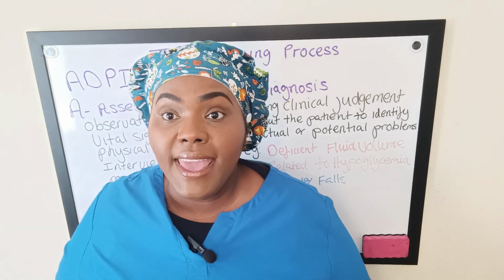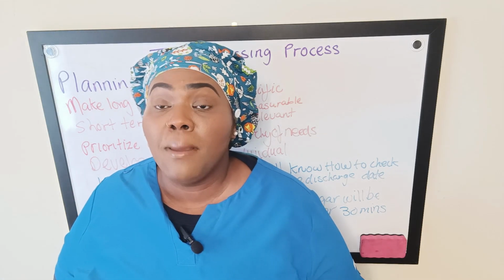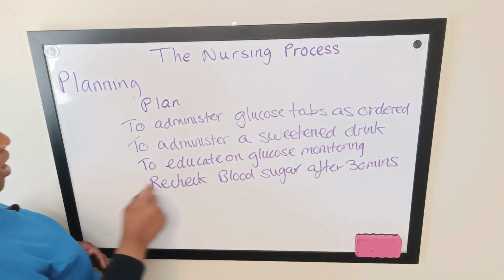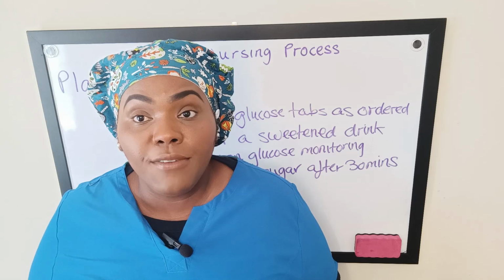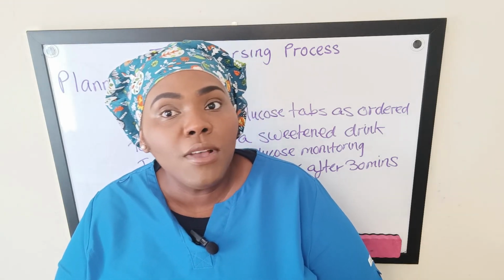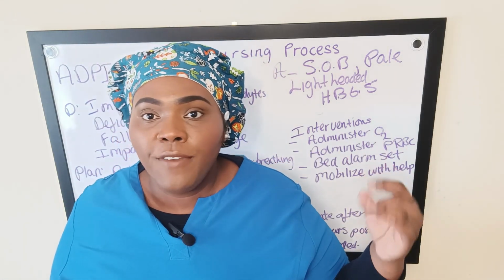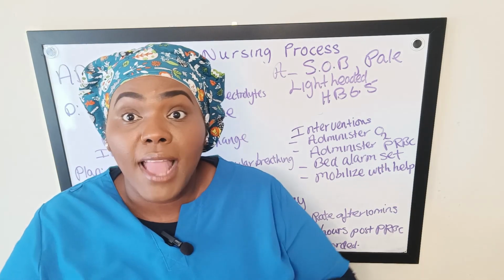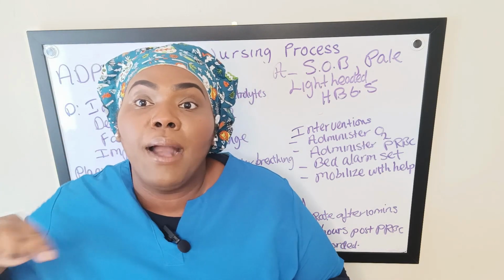How to excel in the nursing process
Learn how to excel in the nursing process with these helpful tips on creating effective care plans and implementing the nursing process in your practice.
In this video nurse toya goes over two patient scenarios using the nursing process to create a care plan . ADPIE each step explained thoroughly . If you want to understand the nursing process this video is for you!